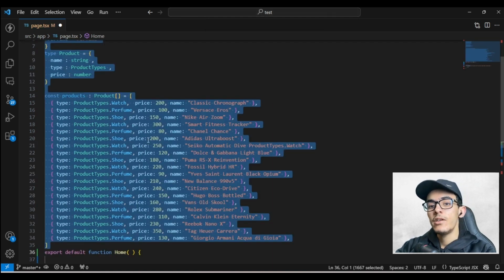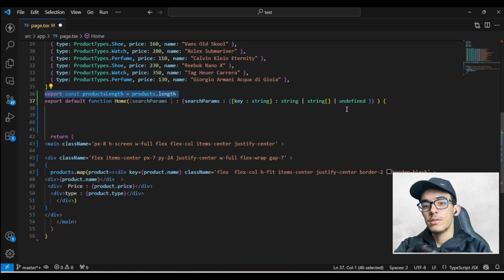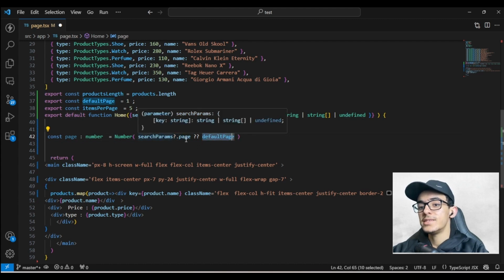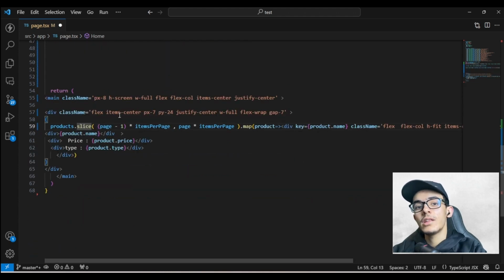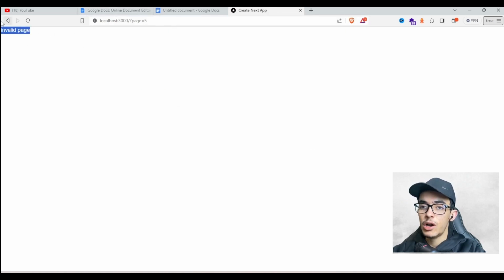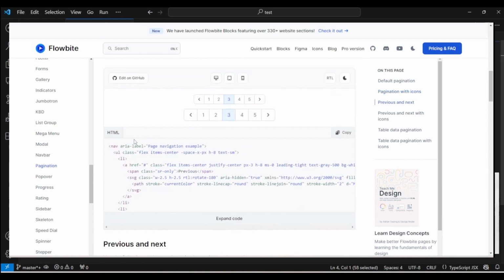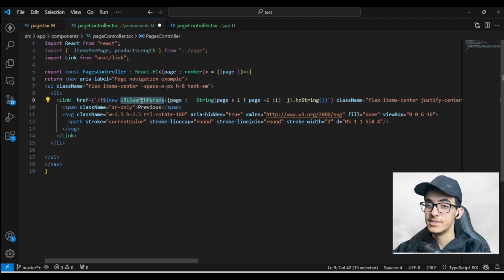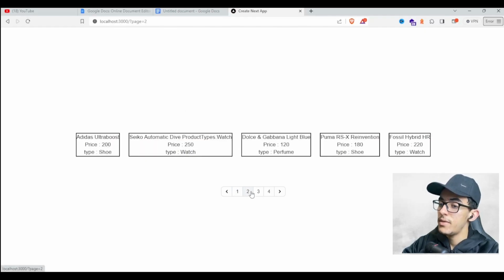How to implement pagination in Next JS 13 & 14 (in the server)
- how to implement Next js pagination in the server
- how to do pagination in Next js
- pagination UI in Next JS
- Next JS pagination with tailwind CSS
- how to implement multiple pages in Next JS
- how to have multiple pages in next js
- pagination in next js 13 with tailwind css
- how to implement pagination in the url in Next JS
- how to do pagination in the url in next js